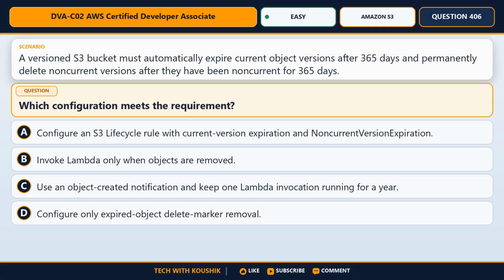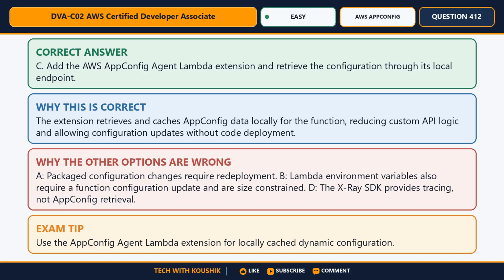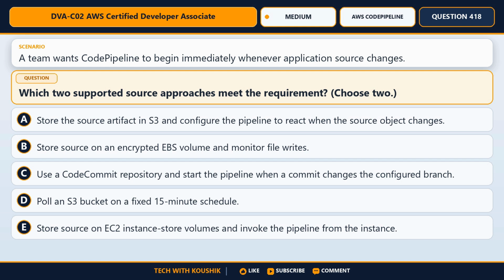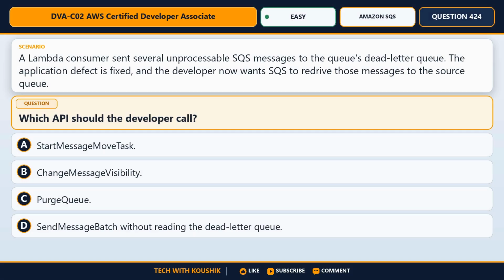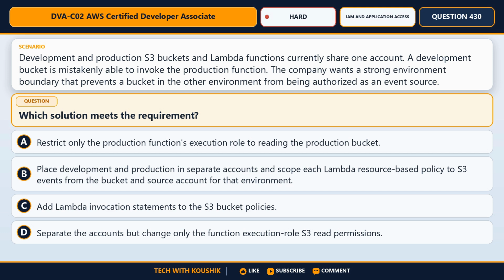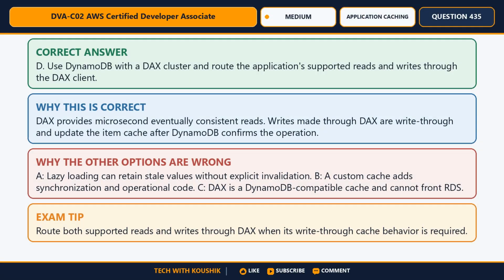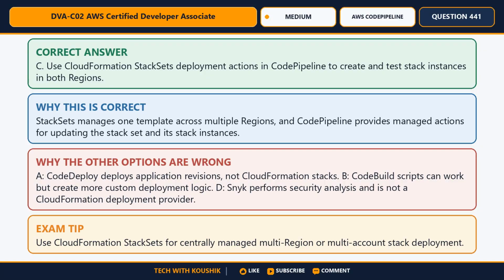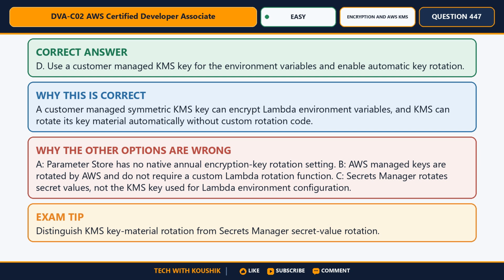DVA-C02 Exam Prep Questions & Answers Latest 2026 | AWS Developer Associate | 42 Questions | Set 11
Put your DVA-C02 AWS Developer Associate knowledge to the test with Questions 406–447 in this independent Practice Set 11.

Challenge yourself to answer every question before the solution is revealed.

The goal is not just to memorise answers, but to understand the concepts and reasoning behind each scenario.

00:00 Introduction
00:19 Question 406
01:42 Question 407
03:06 Question 408
04:39 Question 409
05:56 Question 410
07:27 Question 411
08:51 Question 412
10:21 Question 413
11:50 Question 414
13:28 Question 415
15:11 Question 416
16:53 Question 417
18:06 Question 418
19:34 Question 419
21:17 Question 420
22:44 Question 421
24:15 Question 422
25:51 Question 423
27:34 Question 424
28:46 Question 425
30:17 Question 426
31:44 Question 427
33:13 Question 428
34:41 Question 429
36:15 Question 430
37:56 Question 431
39:31 Question 432
41:06 Question 433
42:27 Question 434
45:17 Question 435
46:46 Question 436
48:19 Question 437
49:42 Question 438
51:03 Question 439
52:40 Question 440
54:11 Question 441
55:44 Question 442
57:01 Question 443
58:14 Question 444
59:46 Question 445
01:01:05 Question 446
01:03:06 Question 447

557 Questions • 14 Standalone Sets

Set 1: Q1–43
Set 2: Q44–79
Set 3: Q80–119
Set 4: Q120–160
Set 5: Q161–198
Set 6: Q199–240
Set 7: Q241–279
Set 8: Q280–321
Set 9: Q322–366
Set 10: Q367–405
Set 11: Q406–447
Set 12: Q448–488
Set 13: Q489–531
Set 14: Q532–557

Finished Questions 406–447? Choose any other set from the playlist and continue testing yourself.